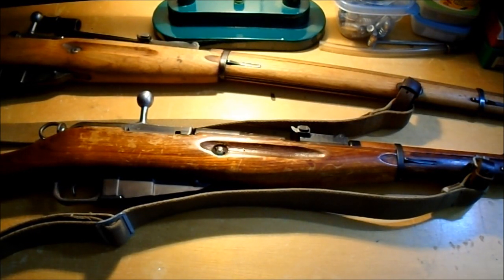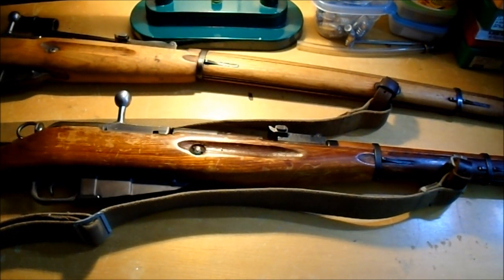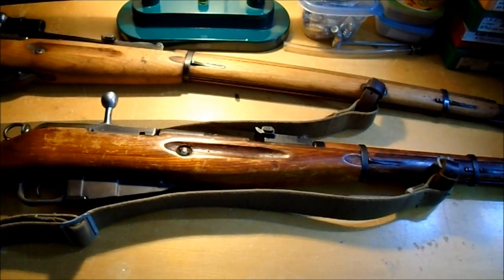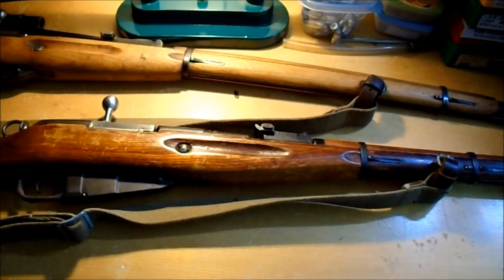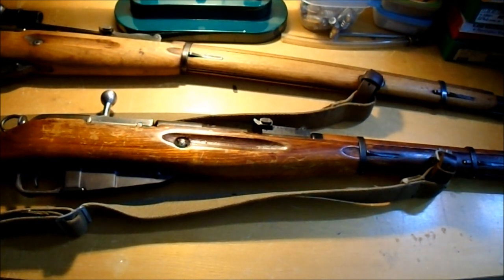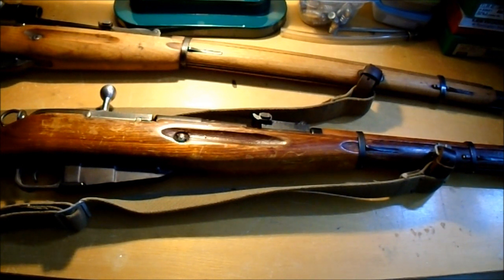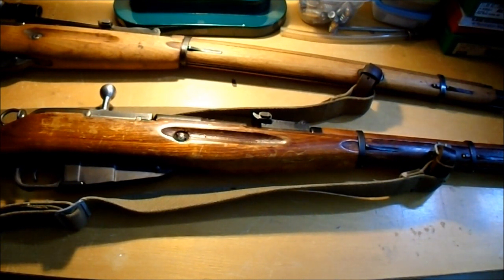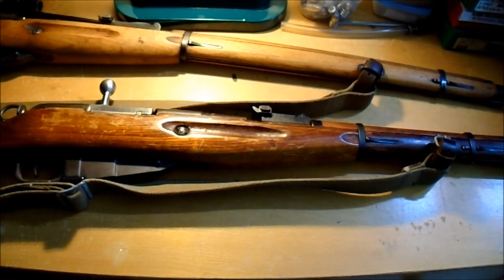Top 5 Mosin Problems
Most are BS :)